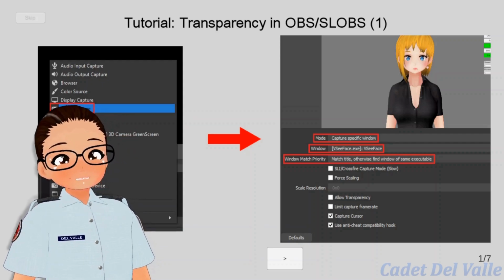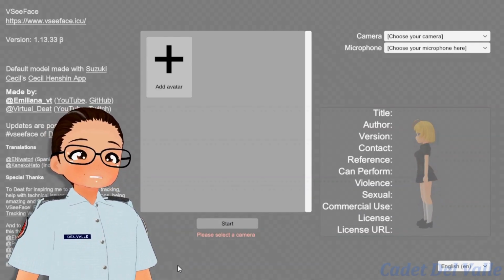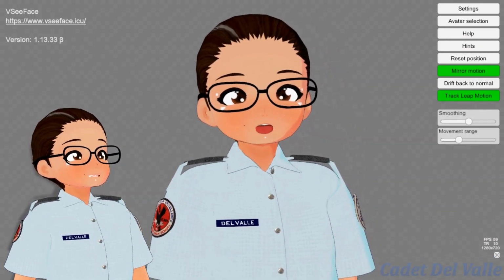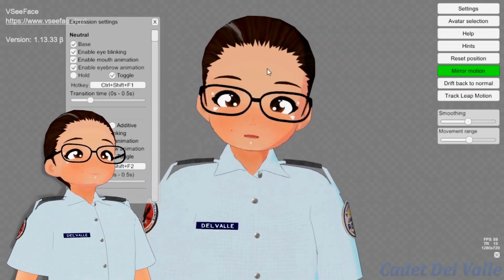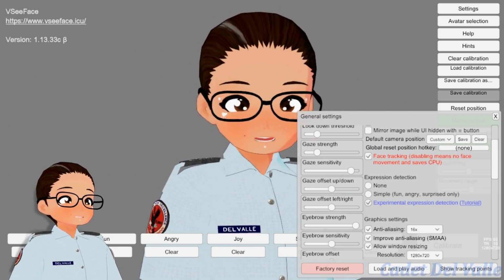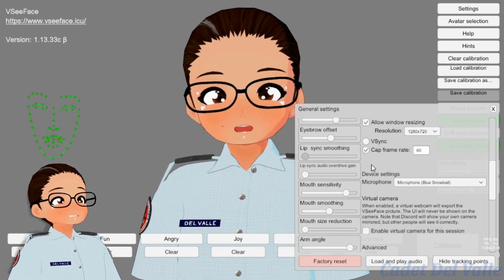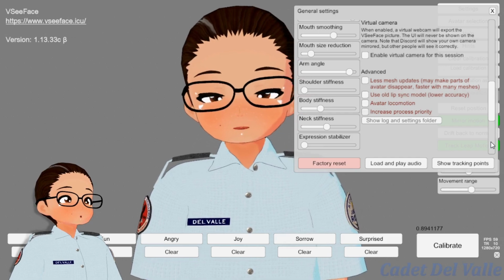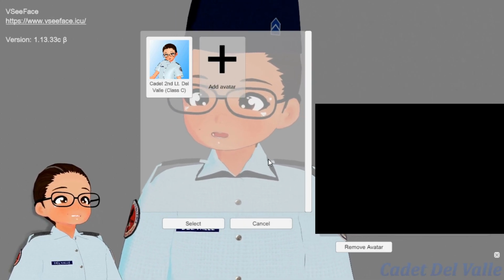【Vtuber Tutorial】ULTIMATE GUIDE TO VSEEFACE!!! HOW TO USE VSEEFACE AS A VTUBER 2020!?!?!?!?!?!?!?!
How to use VSeeFace? Cadet Del Valle is here to teach all of the vtubers on what is VSeeFace and how does the program work. VSeeFace is a webcam based tracking program developed by Emiliana along with Deat in order for ayone to be a vtuber with the best quality just by a webcam and Leap Motion.

"Anyone can be a vtuber for free, even bad people. Stay true to yourself and never worry about fame or else it will hurt you even more".

-JROTC Cadet 2nd Lt. Del Valle

Vroid Mobile (Avatar Creation but doesn't work with PC so not accessible to VSeeFace)

Getting Started: (0:00)
Start Settings: (5:49)
Main interface: (10:25)
Help Section: (14:45)
Leap Motion (Part 2 Explains In Depth): (15:31)
Effects: (16:00)
Lighting: (17:04)
Expressions Settings: (17:43)
General Settings: (19:45)
Expression Detection: (22:51)
General Settings (Sliders): (26:50)
Lighting Part 2: (36:35)
Screenshot: (37:42)
Blue Bar (Camera Detection): (38:06)
Status Info: (39:02)
Save Calibration: (39:32)
Sharing Settings: (40:20)
Help Section Reminder: (40:57)
Avatar Change: (41:23)
Final Set Up: (42:04)